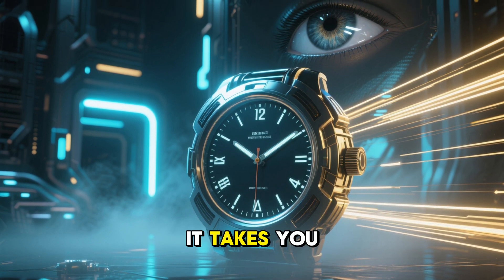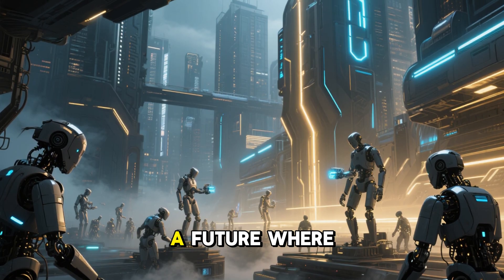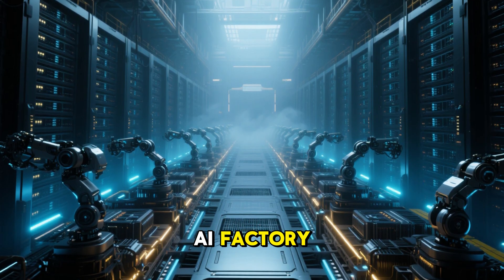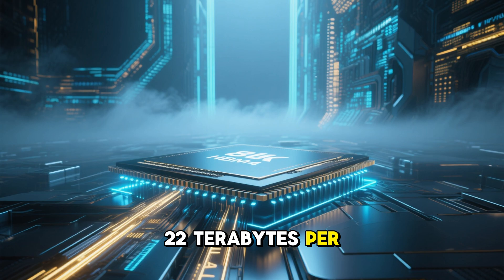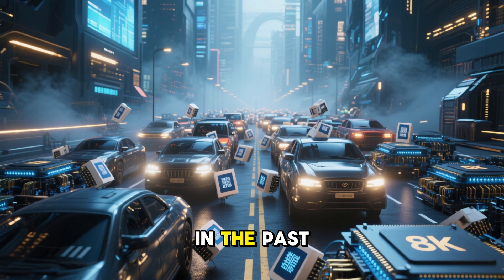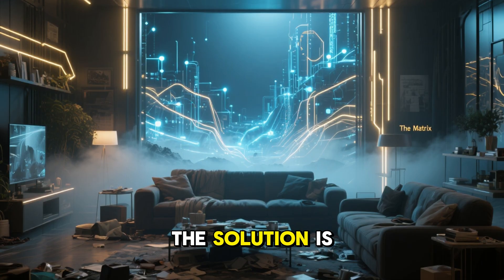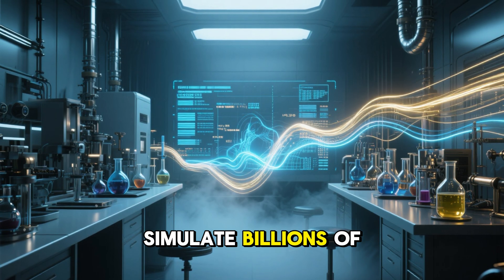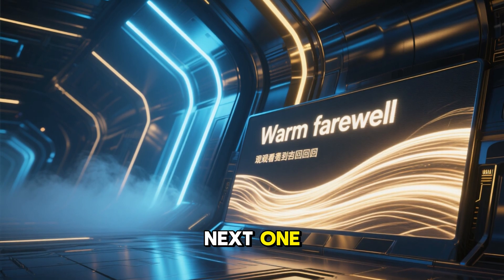NVIDIA Rubin: The New Reality of AI Compute (Power, Scale, and HBM4)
AI computing has crossed into a new era. This video breaks down what “Rubin” signals for the future—why training a single top-tier model can rival a small city’s electricity use, how performance is scaling, and why memory (HBM4) is becoming the real battlefield.
No hype—just the implications.

This video details NVIDIA's new Rubin platform, showcasing its extraordinary "gpu power" and the capabilities of its "computer chips" to perform quadrillions of AI tensor operations per second. It's a look at the future of "ai hardware," with this "new gpu" at the forefront of "nvidia ai" advancements.